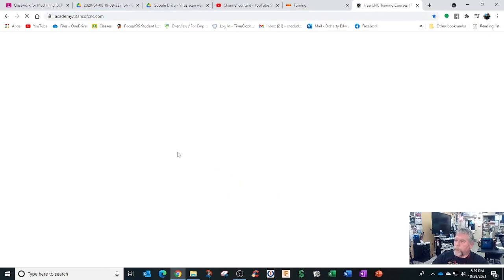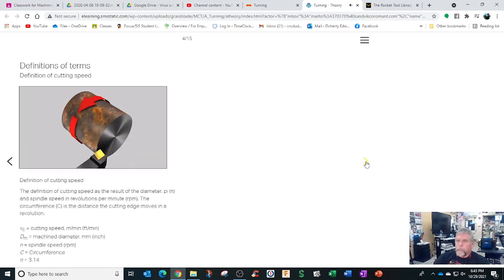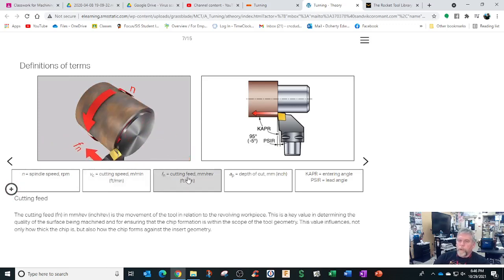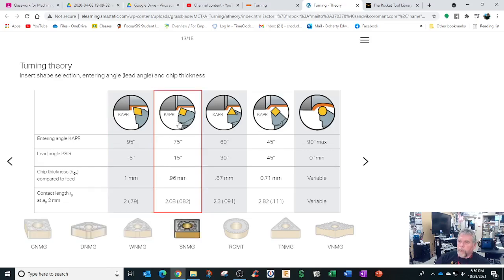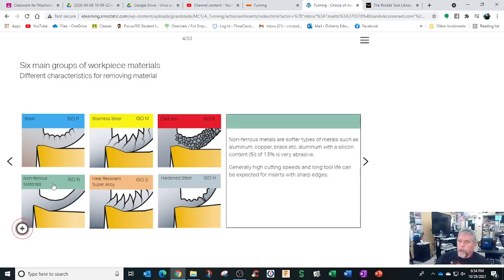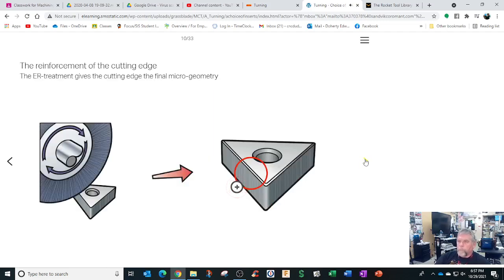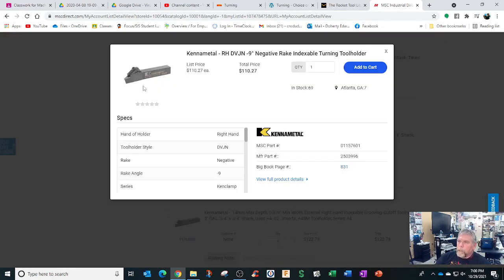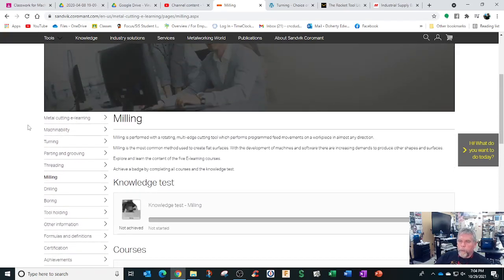CNC lathe Tools and Inserts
CNC Dude talks about CNC lathe inserts